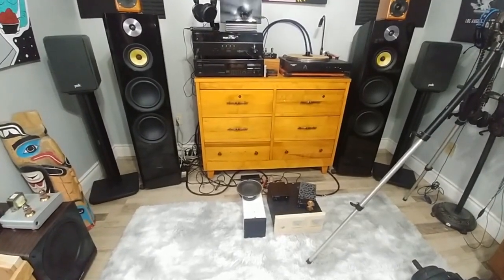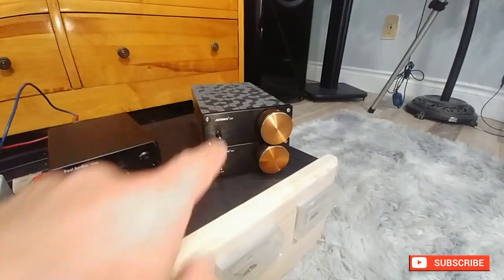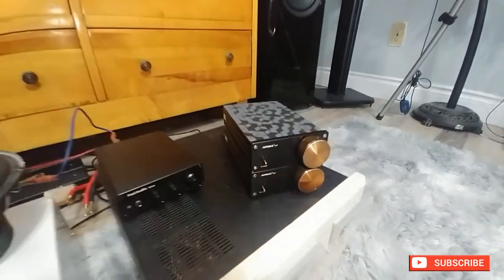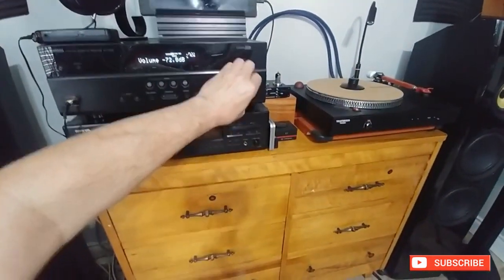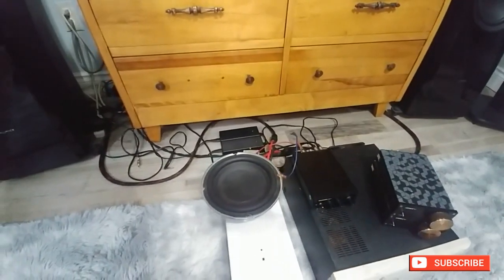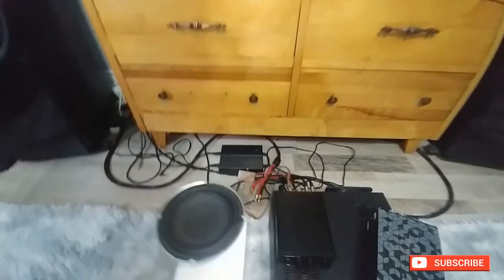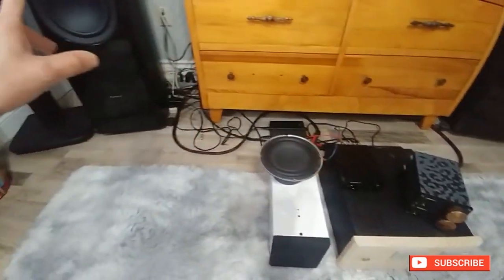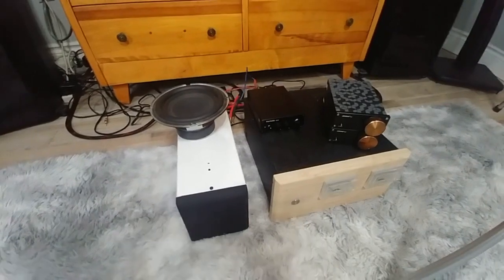Fosi AudioTB10D 600W TPA3255 Power Amplifier | Tested in bridge mode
The Fosi Audio TB10D is a class D amplifier designed to give you the most bang for buck. This amplifier features an ultra-compact design with a maximum power output of 600W, making it perfect for small sound systems or 2 channel stereo systems.

If you prefer to purchase on our official website, you can get a $15 off discount via code TB10DP15YTB